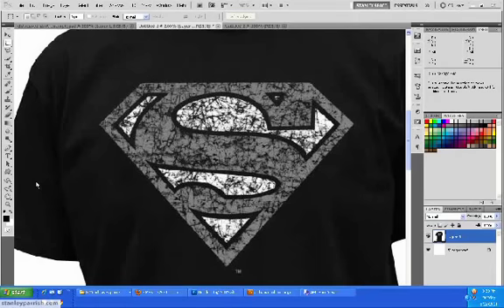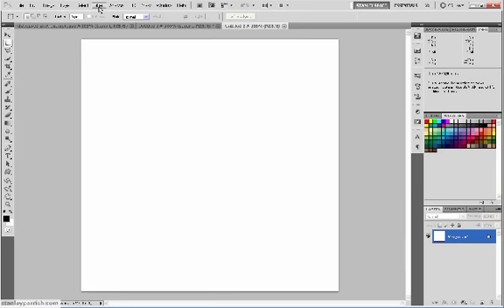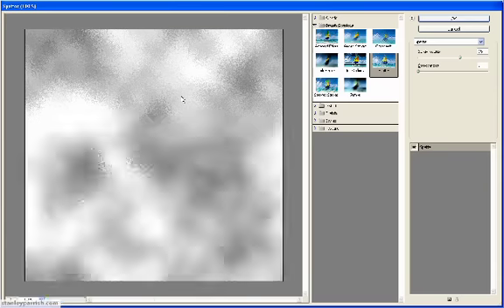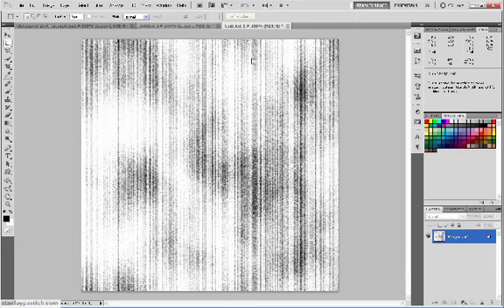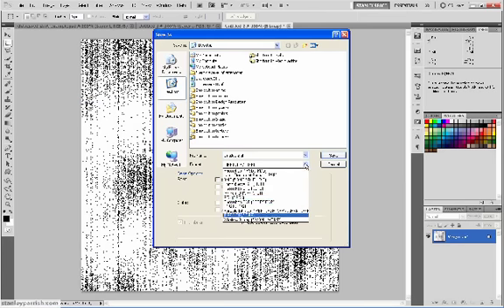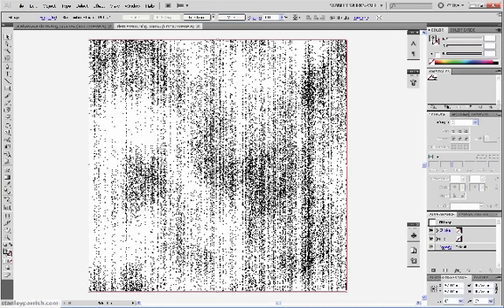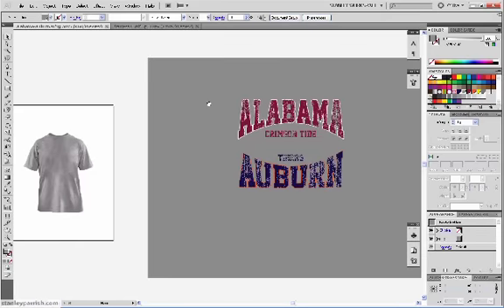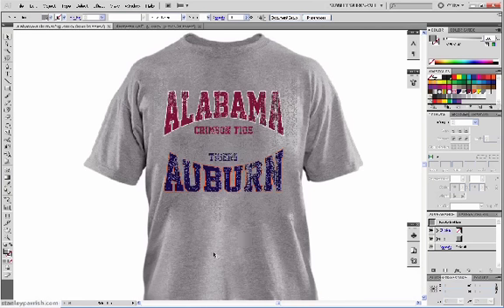Photoshop Tutorial: Create distressed texture with transparent background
This Photoshop tutorial will show you how to create distressed texture and save it as a tif file with a transparent background to use in Adobe Illustrator.